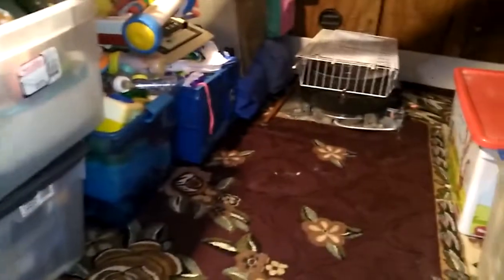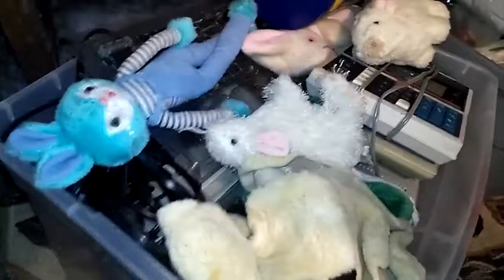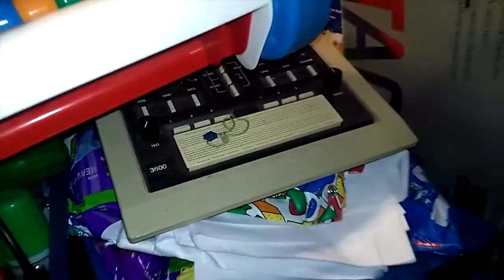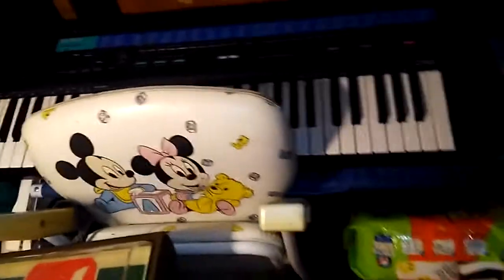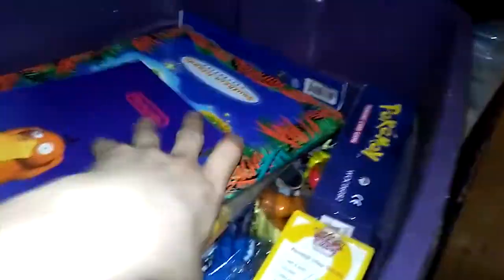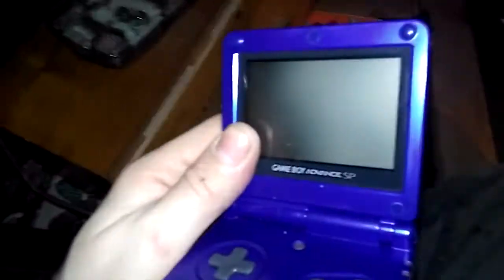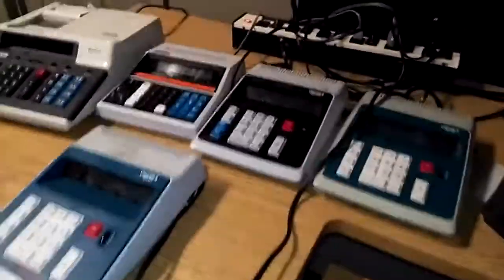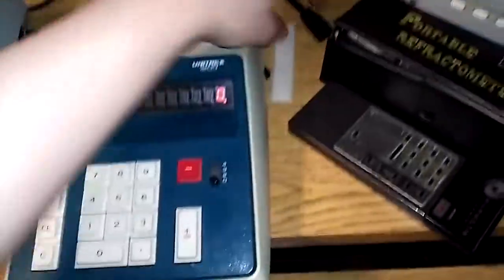Stuff in the attic 2018